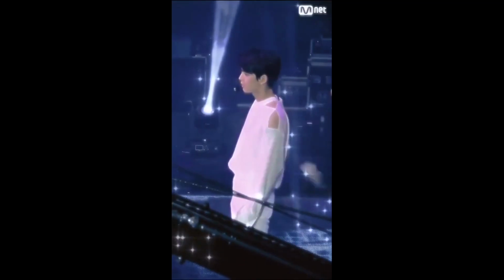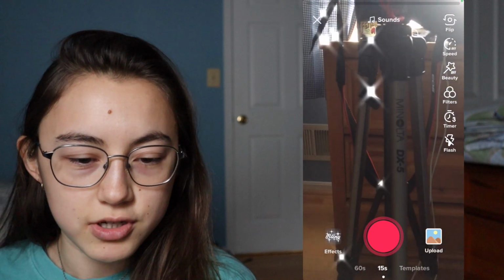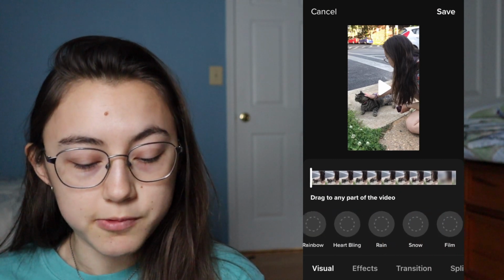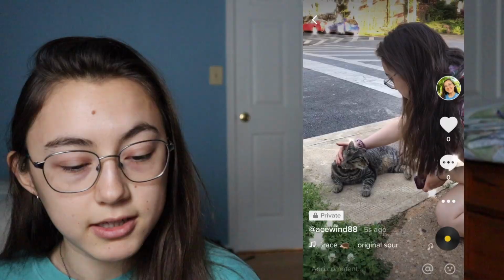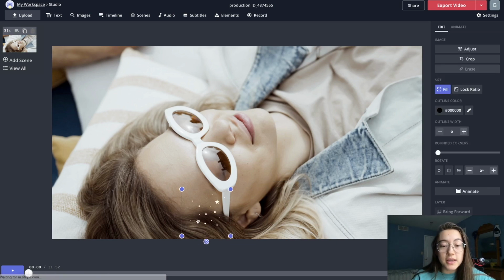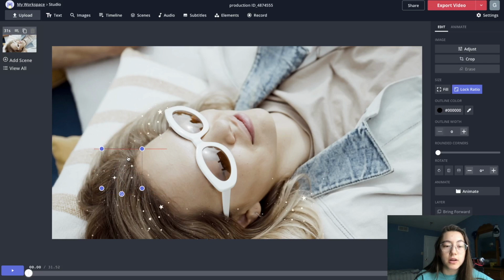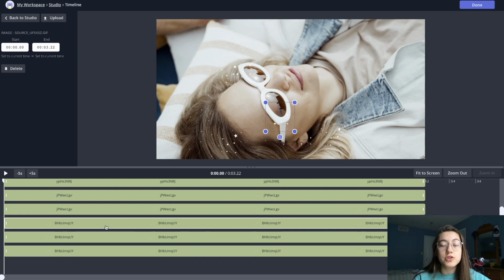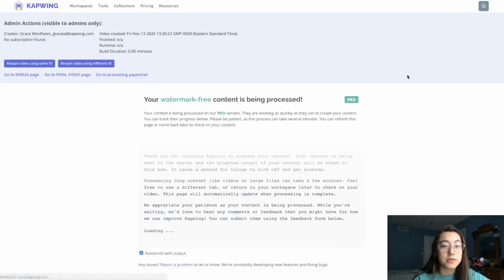How to Add Bling Effect to Videos and Images (on iOS, Android, and Computers)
The bling effect is commonly used in fancams, memes, and making everyday life a little more glamorous and aesthetic. In this tutorial, we’ll go over how to add this effect to your videos in a couple different ways, first using TikTok’s bling filter and then how to add custom bling using an online editor if you don’t want to use TikTok or want to customize how the effect looks.

How to add custom bling/glitter/sparkles to any video:
1. Start a new project by uploading your video or image on Kapwing
2. Add GIF bling through the Images tab or from Giphy (see bling sticker links above)
3. Optional: use Timeline to adjust when it appears
4. Export and download